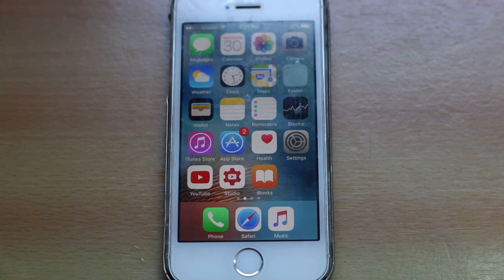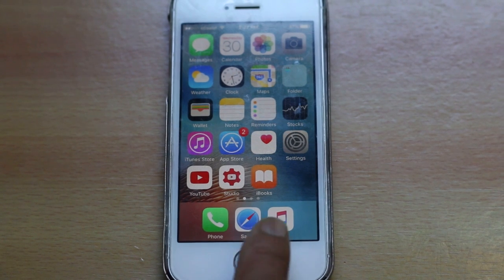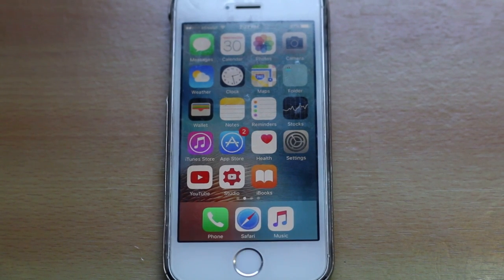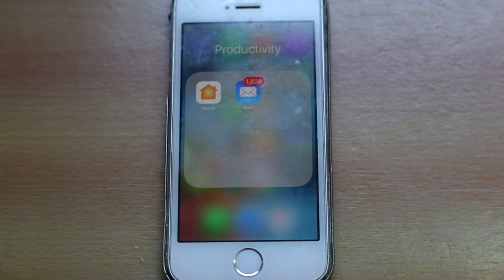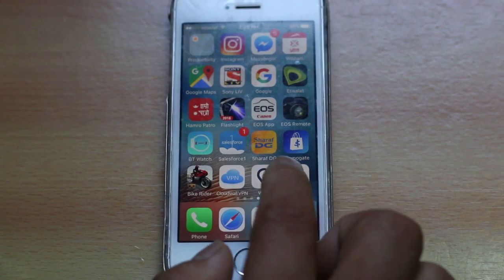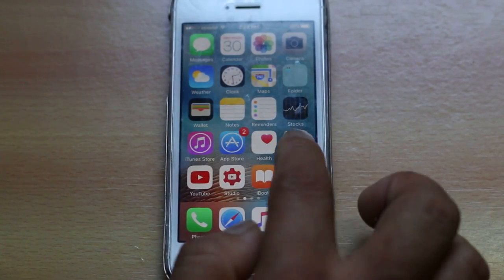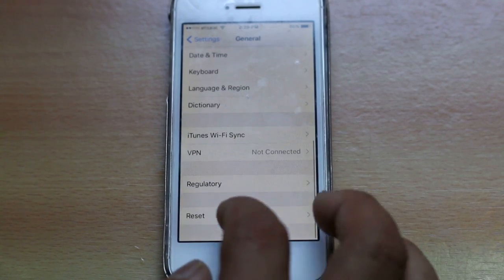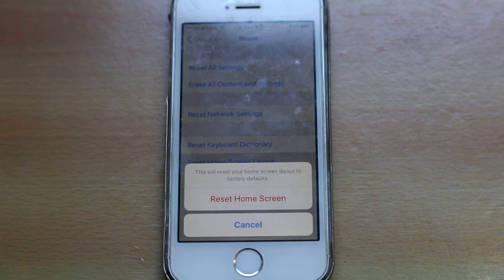Mail icon is missing from iPhone 5/5s/6/6s homescreen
In this video today we will see what to do if mail icon is missing from iPhone home screen